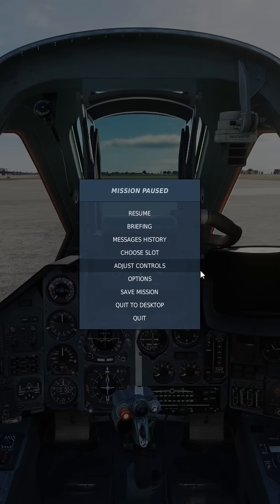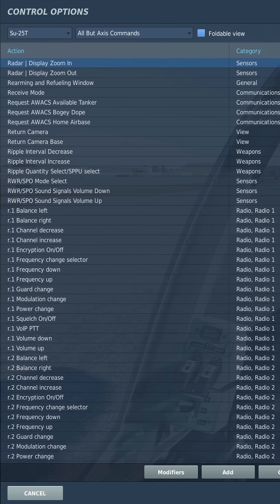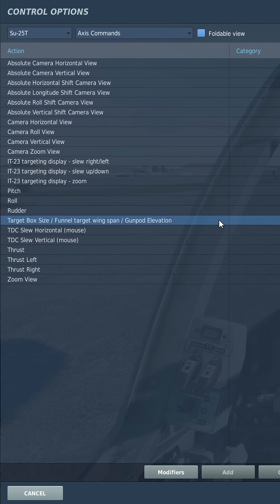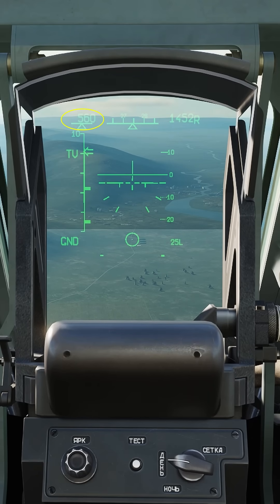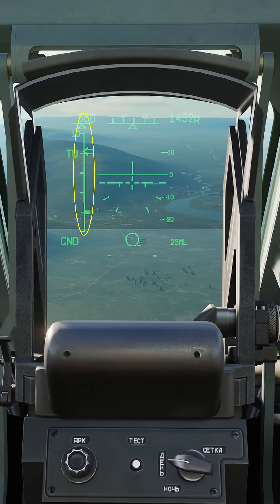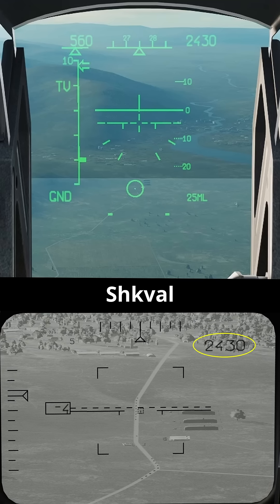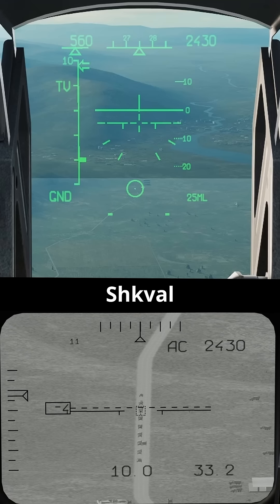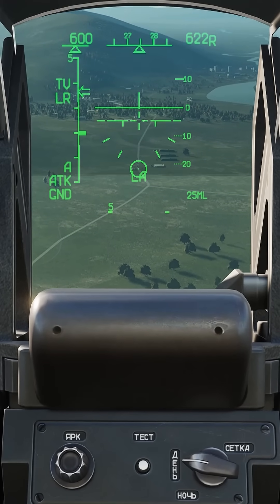DCS: SU-25T Frogfoot Mini Laser Guided Missile Tutorial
🎖 DCS WORLD SU25T Frogfoot Mini Laser Guided Missile Tutorial short
Dominate the battlefield with precision! In this DCS World video, we cover how to effectively employ the powerful laser-guided weapons available to the Su-25T Frogfoot, including the Vikhr anti-tank missiles, Kh-25ML, Kh-29L, and S-25L rockets.
Learn the step-by-step process for target acquisition using the Shkval TV camera system and the Prichal laser designator. We'll walk you through:
Selecting the correct air-to-ground mode.
Utilizing the Shkval to find and lock targets.
Activating the laser designator for accurate range data and guidance.
Understanding the "Launch Authorized" cue and proper firing procedures.
Key limitations, such as maintaining a steady flight path during guidance and managing the laser's cooldown period.
Whether you're new to the Frogfoot or looking to refine your precision strike skills, this guide will help you maximize your impact in the virtual skies.

🥇 Download mission file from Discord.